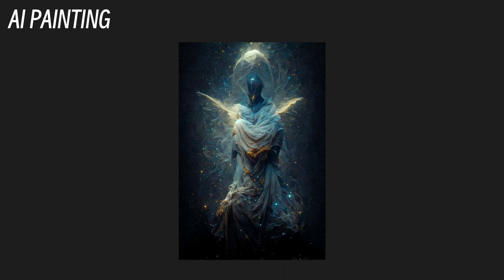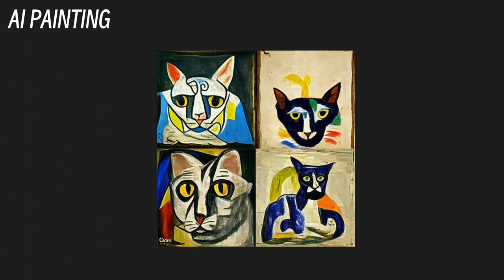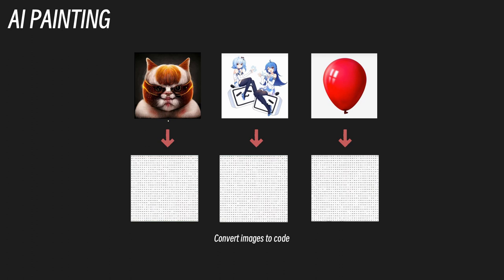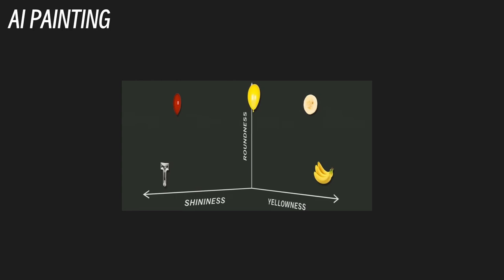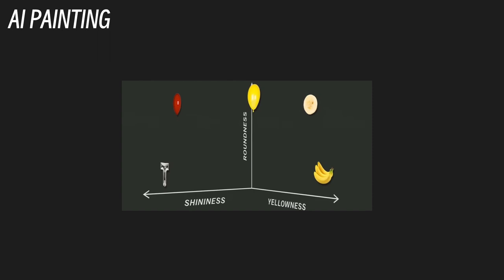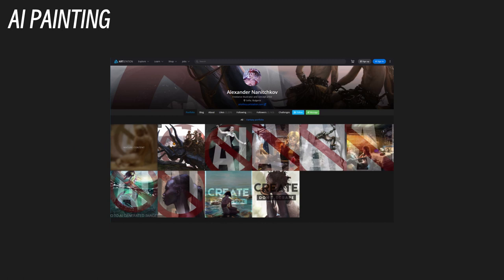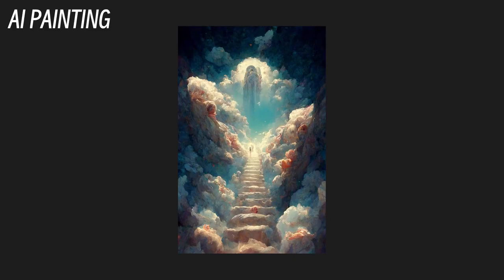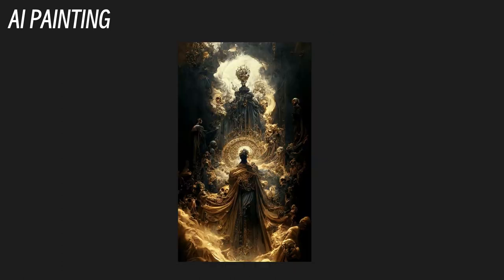Ai painting with concept art